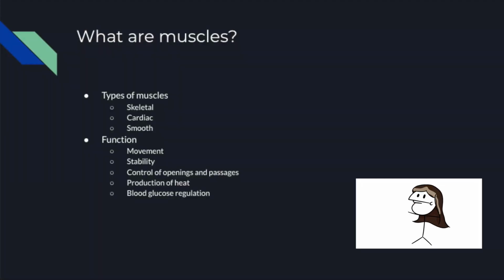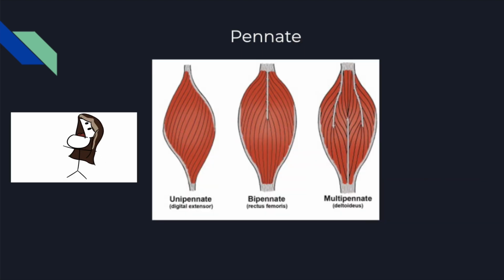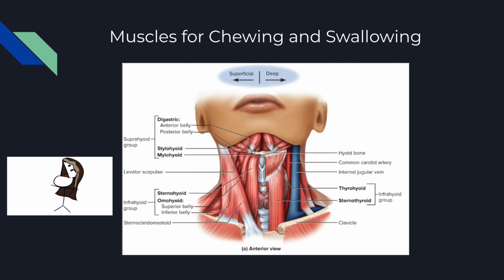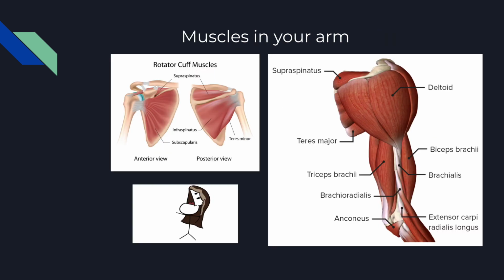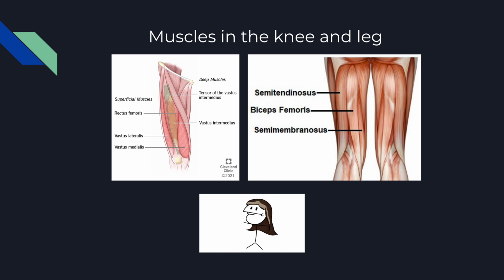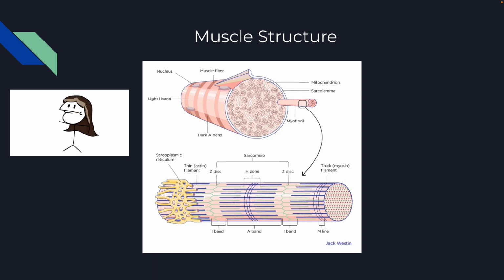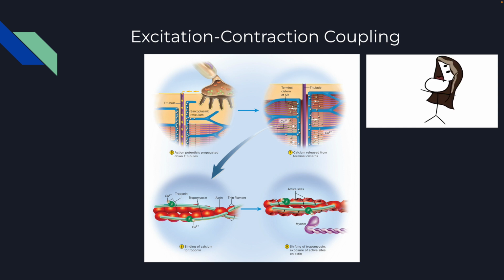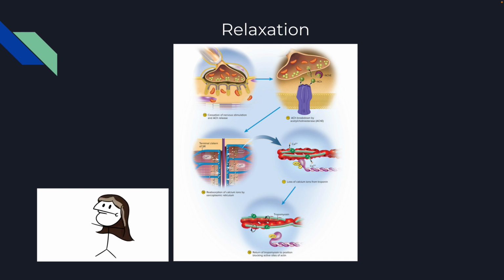Bio201 Honors Contract Video